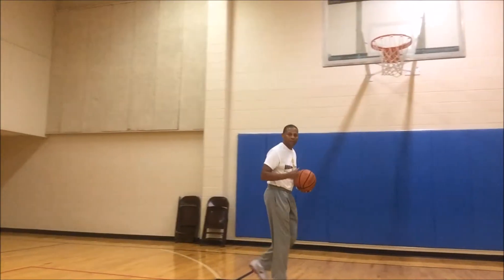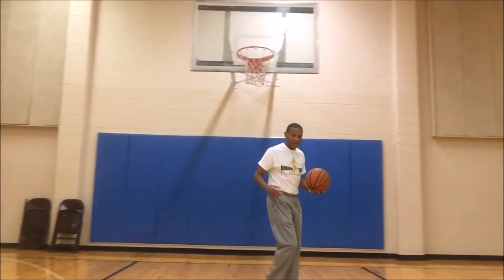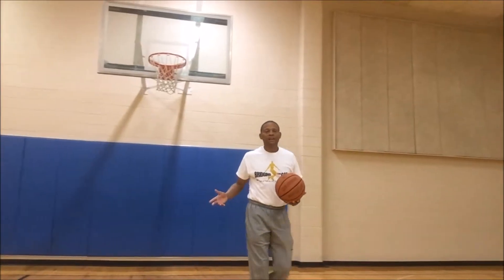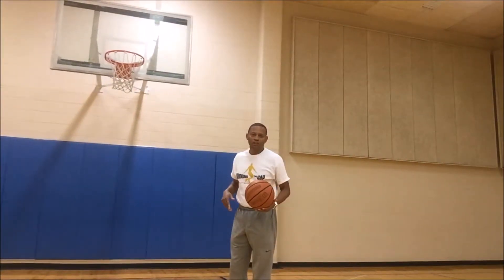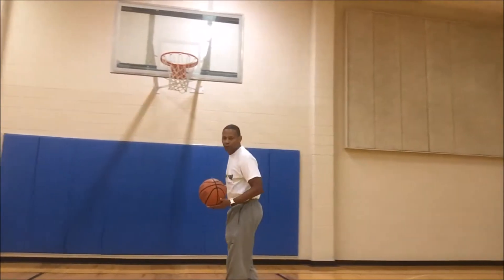Power It Up inside Play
Basketball 1 on 1 instruction. Skill development , Improve your game. btgbasketball.com, princebridges.com (Missouri Player, NBA draftee